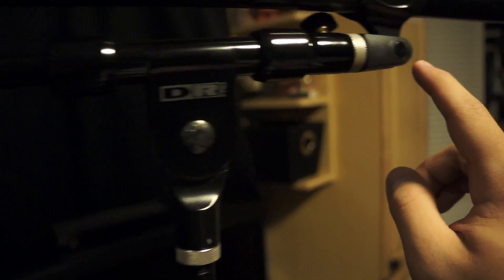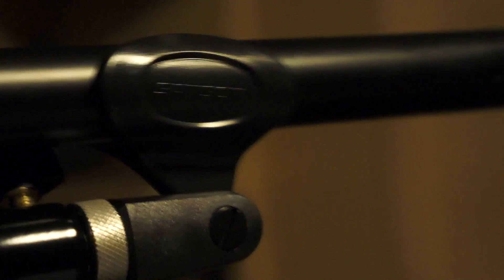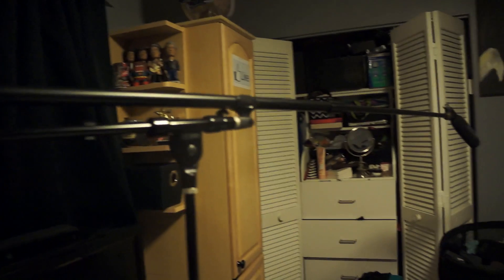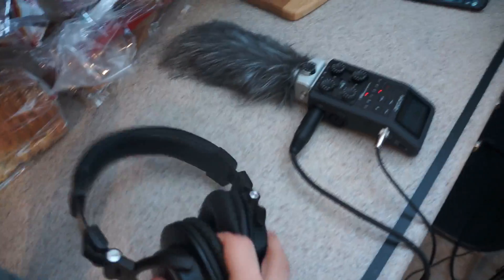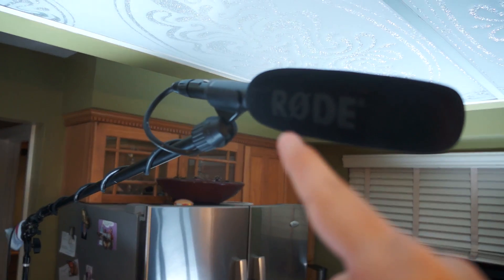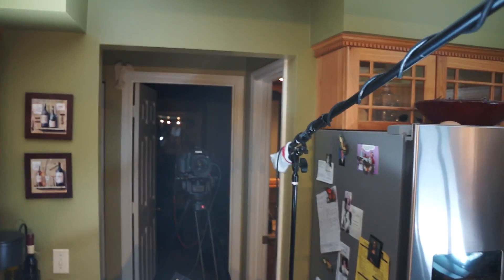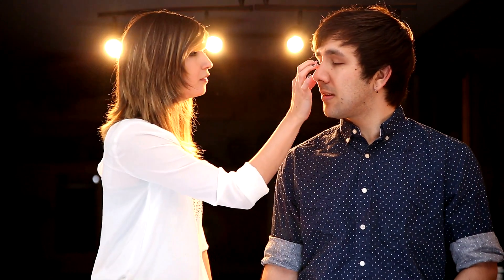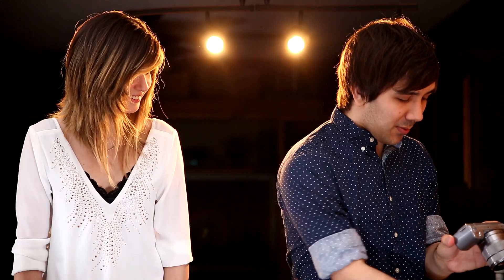Check Out Our Video Shooting Setup!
- Like our Facebook fan page!
- Follow us on Google Plus!
- Follow us and Reblog our videos! =D